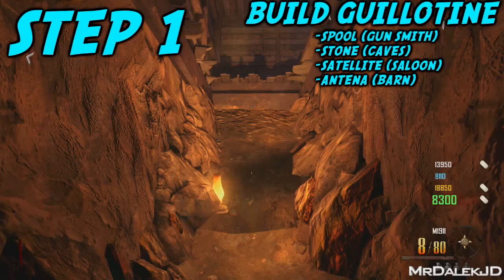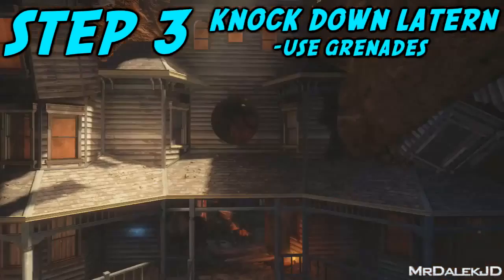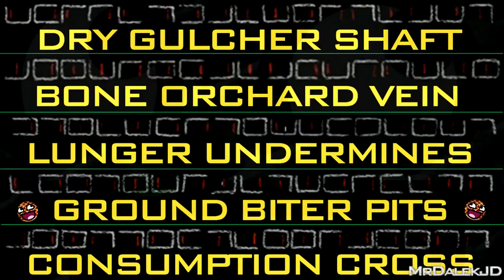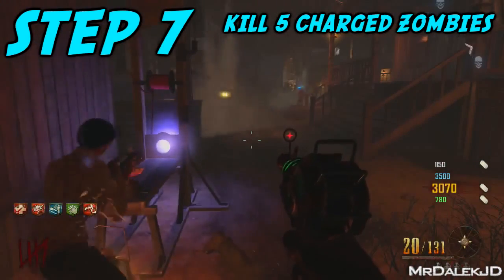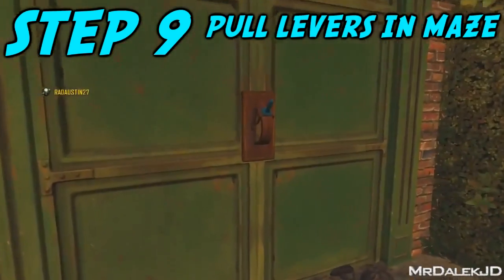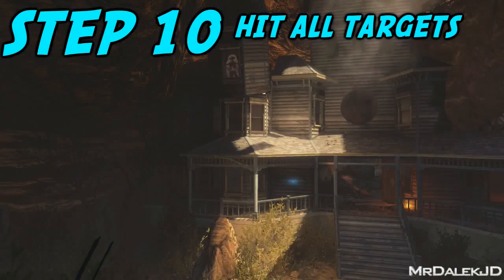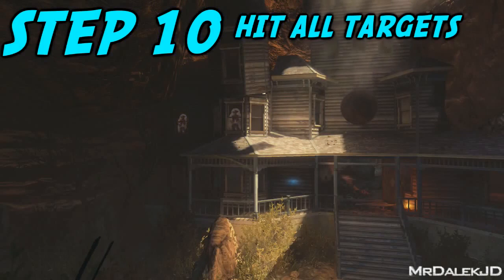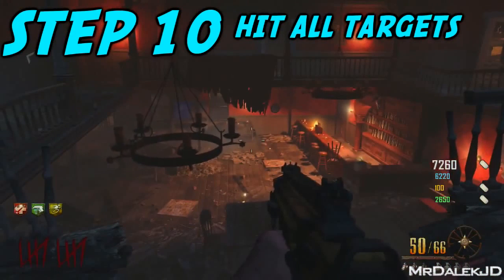Black Ops 2 ZOMBIES Buried Richtofen Easter Egg